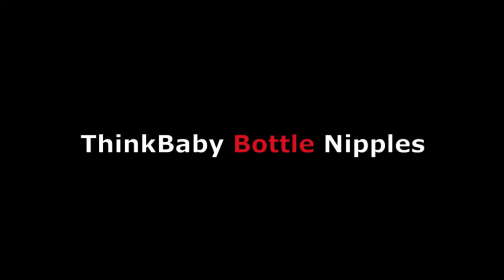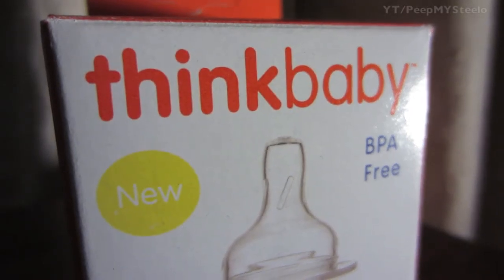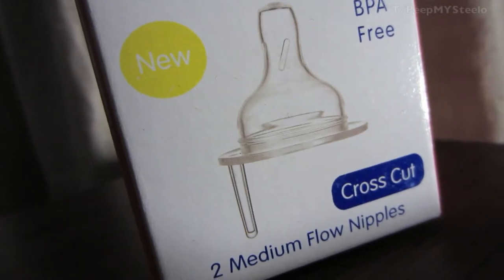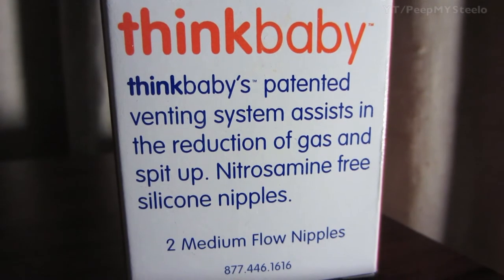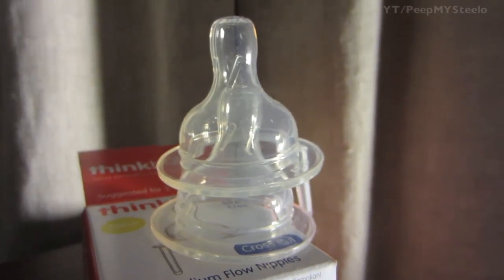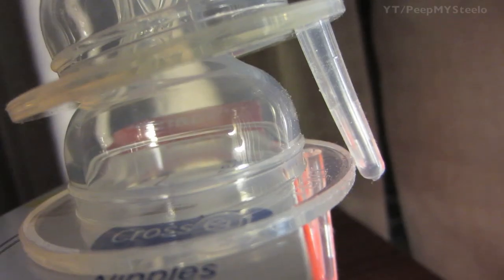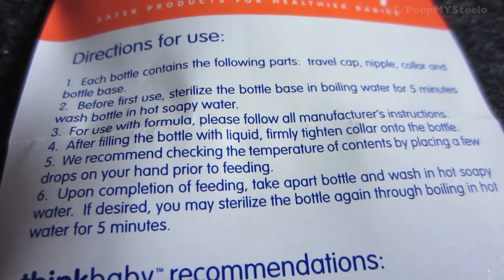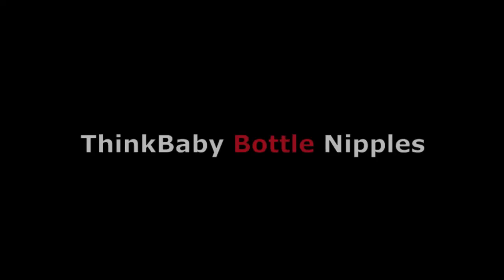ThinkBaby Bottle Nipples For Trainer Feeding Set Like Sippy Cups in Cross Cut Slow Med & Fast Flow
ThinkBaby bottle nipples for bottle feeding come in different flow rates for the various developmental stages / ages of your child which will help with feeding time.  The company is known for their baby products with innovative designs like the Think Baby Sippy Cup product line and feeding sets.  The cross cut feature as well as small, medium and fast flow rates make this one of the best baby bottle nipples for sale.  There are 2 to the set and used as replacements and additions to their bpa free baby bottles for feeding milk / formula and over liquids to babies.  If you're looking for something different from products by companies like Medela, earth Mama, Event, Nuk or Gerber, check out ThinkBaby bpa free baby bottles and baby bottle nipples in the various flow rates in the cross cut design and see if you're child prefers this design for bottle feeding with milk/formula.